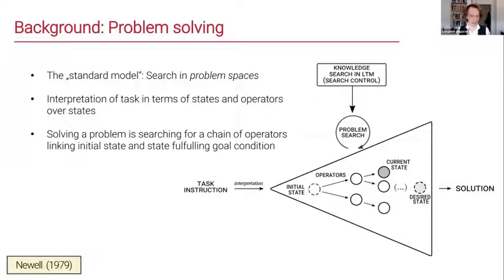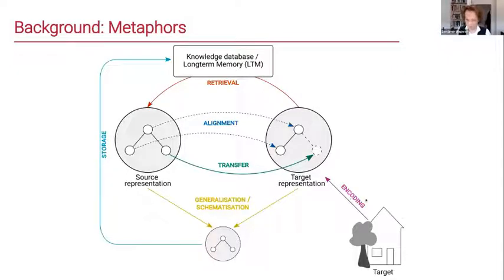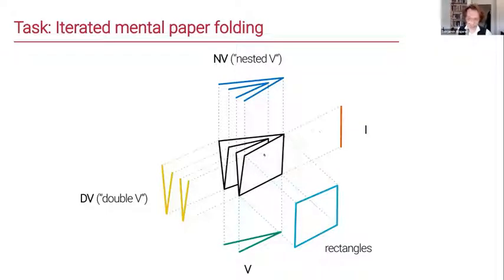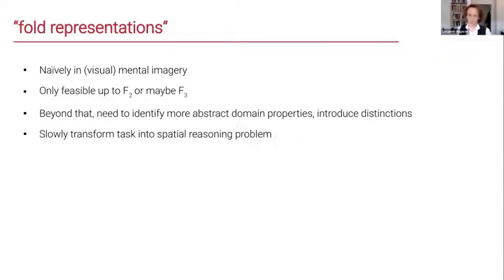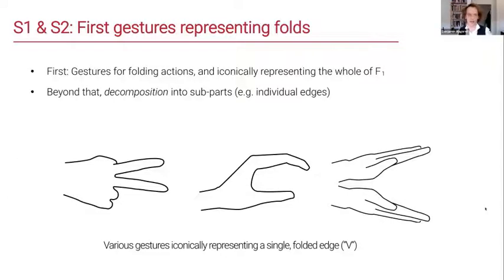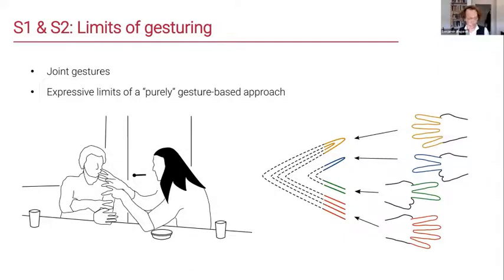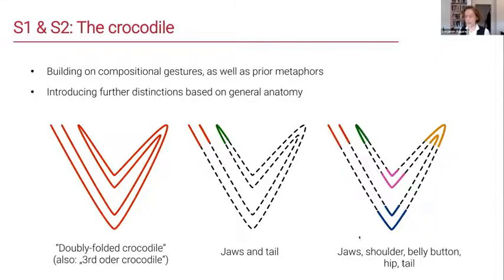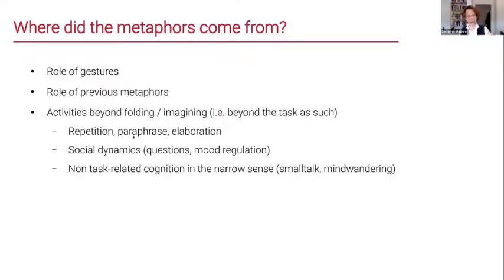Benjamin Angerer -- Where do problem spaces come from? On metaphors and representational change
Benjamin Angerer
Osnabrück University

Abstract: The challenges of problem solving do not exclusively lie in how to perform heuristic search, but they begin with how we understand a given task: How to cognitively represent the task domain and its components can determine how quickly someone is able to progress towards a solution, whether advanced strategies can be discovered, or even whether a solution is found at all. While this challenge of constructing and changing representations has been acknowledged early on in problem solving research, for the most part it has been sidestepped by focussing on simple, well-defined problems whose representation is almost fully determined by the task instructions. Thus, the established theory of problem solving as heuristic search in problem spaces has little to say on this.

In this talk, I will present a study designed to explore this issue, by virtue of finding and refining an adequate problem representation being its main challenge. In this exploratory case study, it was investigated how pairs of participants acquaint themselves with a complex spatial transformation task in the domain of iterated mental paper folding over the course of several days. Participants have to understand the geometry of edges which occurs when repeatedly mentally folding a sheet of paper in alternating directions without the use of external aids. Faced with the difficulty of handling increasingly complex folds in light of limited cognitive capacity, participants are forced to look for ways in which to represent folds more efficiently. In a qualitative analysis of video recordings of the participants' behaviour, the development of their conceptualisation of the task domain was traced over the course of the study, focusing especially on their use of gesture and the spontaneous occurrence and use of metaphors in the construction of new representations. Based on these observations, I will conclude the talk with several theoretical speculations regarding the roles of metaphor and cognitive capacity in representational change.

Bio: Benjamin Angerer is a postdoctoral researcher at the University of Osnabrück, Germany. He recently finished his dissertation on representational change and the use of metaphors in problem solving and is currently working on revising his dissertation for a book publication. He studied cognitive science in Osnabrück, Vienna, and Ljubljana with a focus on cognitive psychology, AI, and philosophy. His main research interest is to learn more about the initial, preformal steps of human understanding which has led to a focus on qualitative and first-person methodologies and an interest in analogies and metaphors. He is also member of an international workgroup formed around Austrian philosopher, psychologist and writer Oswald Wiener and his work on introspection and psychology of thought.